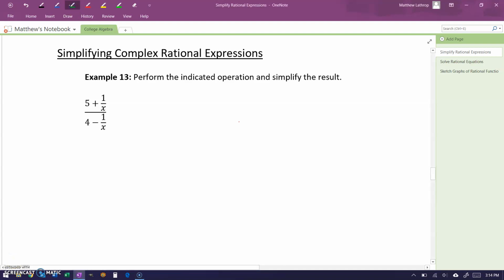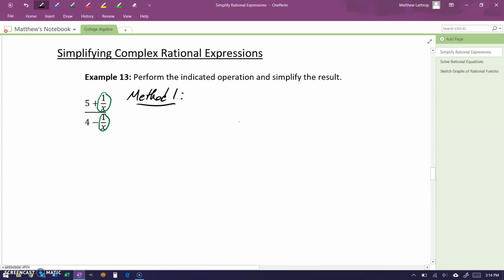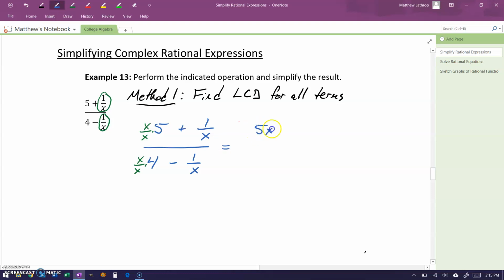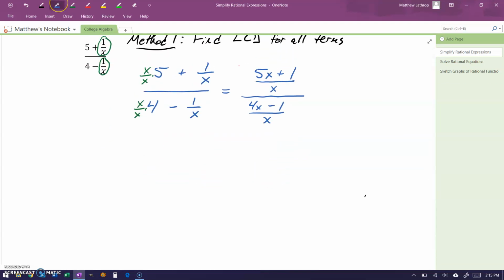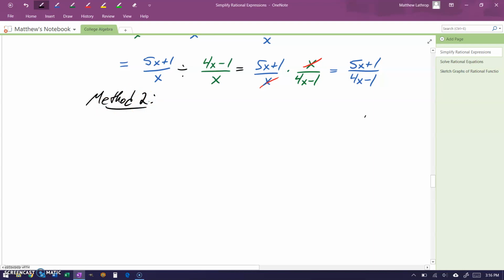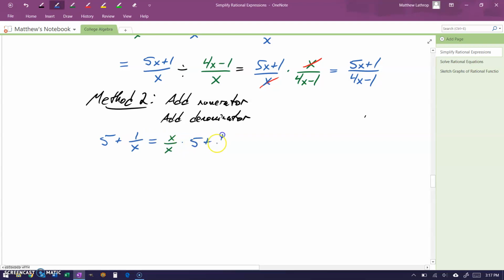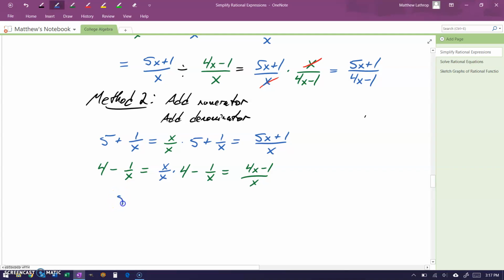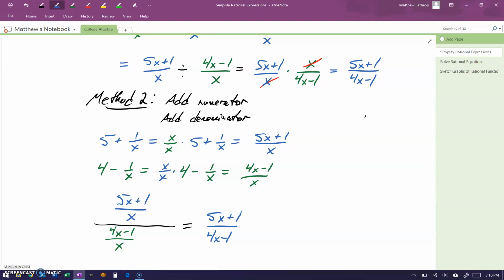Simplifying Complex Rational Expressions - Example 13